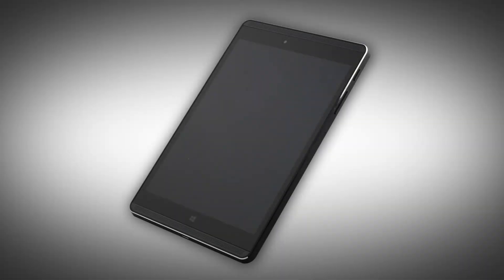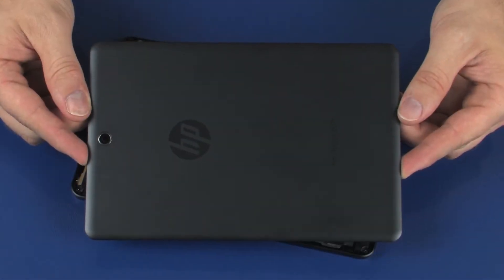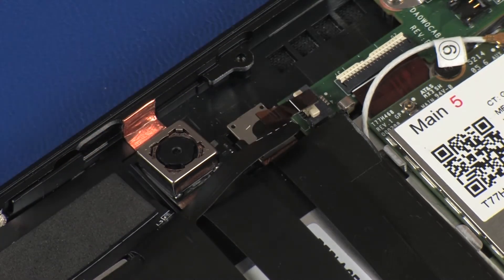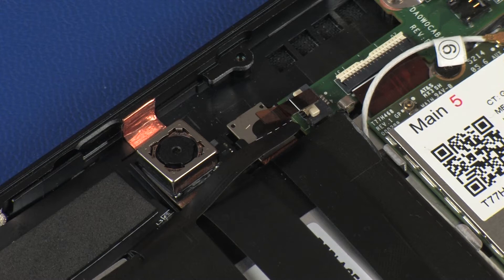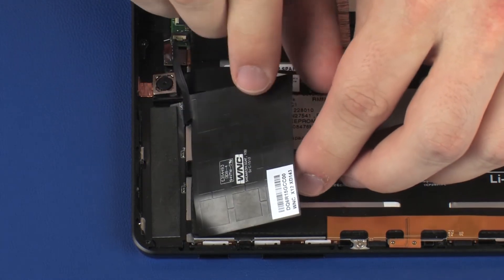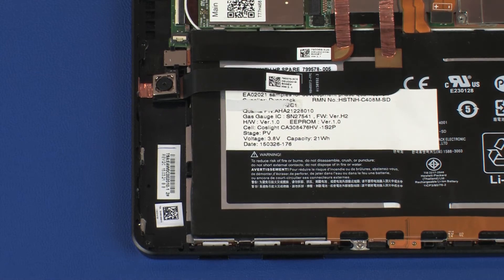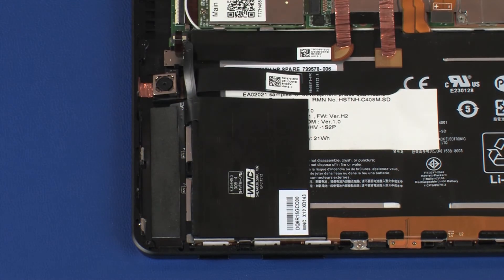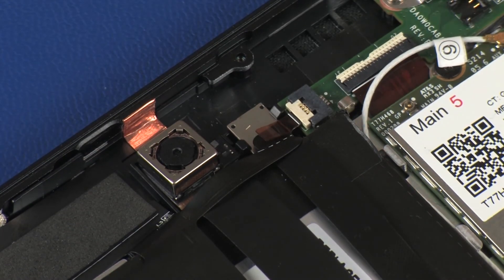Replace the Proximity Sensor Antenna | HP Pro Tablet 608 G1 | HP Support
Learn how to remove and replace the proximity sensor antenna for HP Pro Tablet 608 G1.